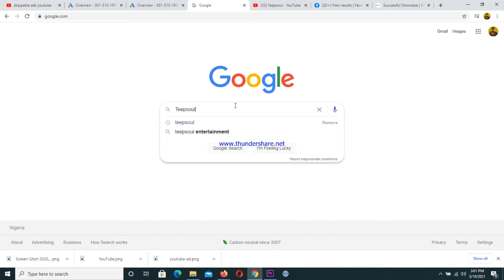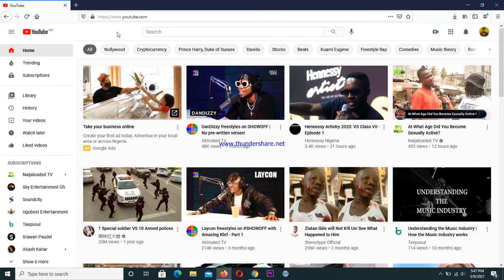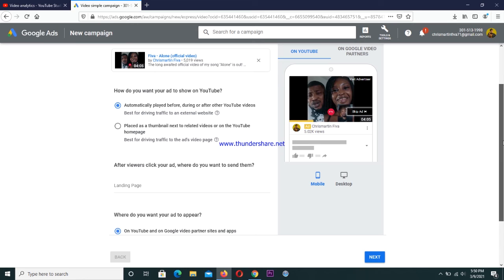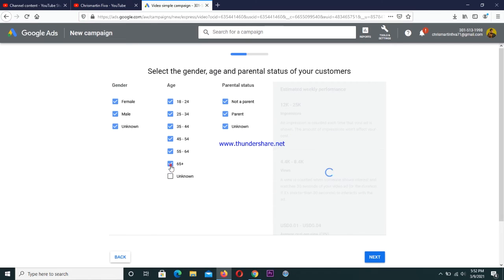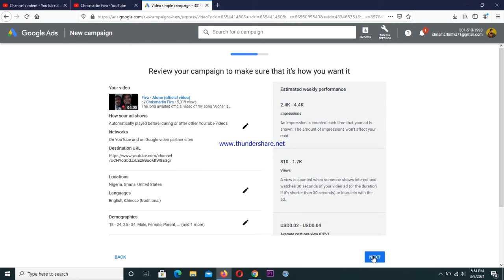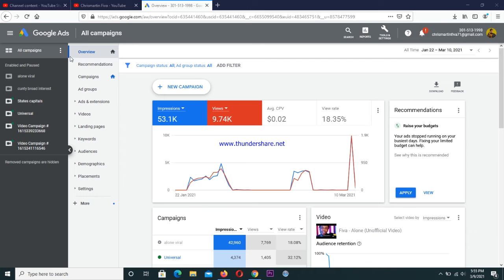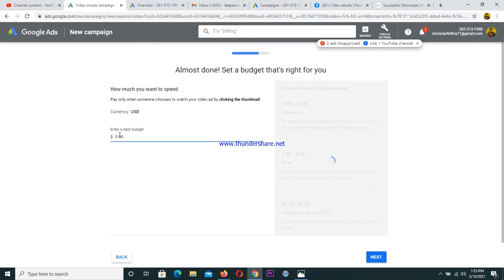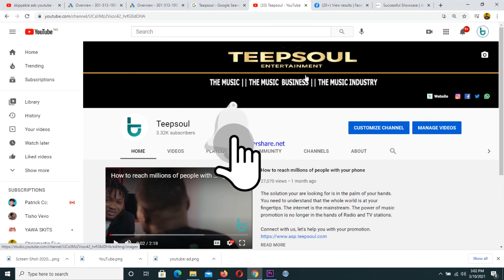Simple Google Ads strategy for your music promotion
All of your favorite celebrities still use Google Ads as a tool to promote their songs to your face. Promotion is a continual process and everybody still need promotion.
Over 2.5 billion people uses Android phone and only about 739million people uses iphone. Which means if you are using Google ads to promote your music, you are automatically targeting over 2.5 billion audience. Google Ads also appears on Websites, Android apps, Youtube and many more. So try and use Google to promote your music today.
In this video you will learn how to promote your music effectively using Google Ads.
If you find this video helpful, drop a comment.

We're a music marketing agency, working to ensure artists across the globe can promote their music effectively, securing fans, streams and followers. Learn how to grow your fanbase with modern marketing techniques used daily for artists at all levels in their career. Whether you're just about to release your debut song or you're a charting major label artist, our tips ensure every artist can get their music the exposure it deserves.